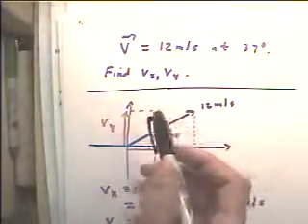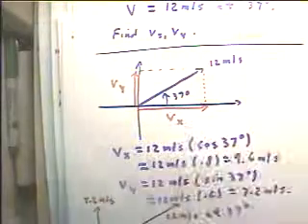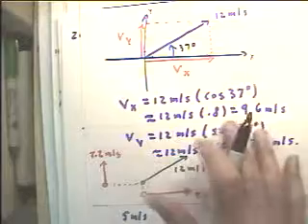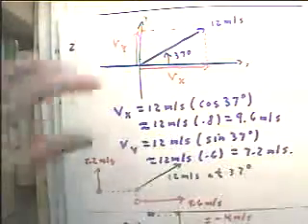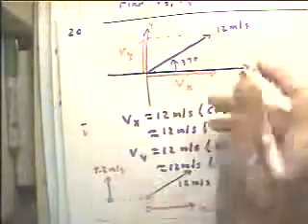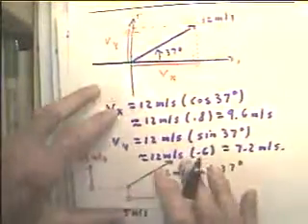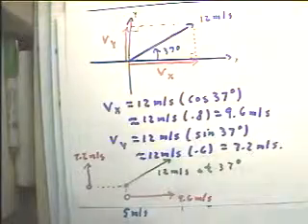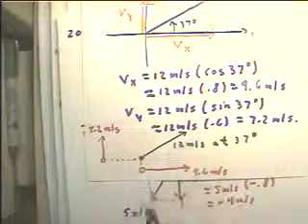ph1 intprb456 19